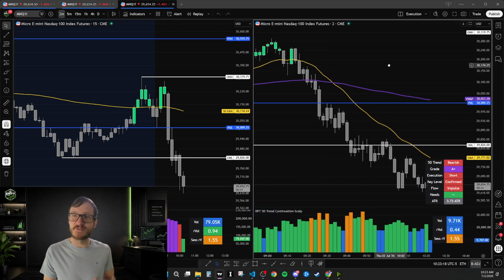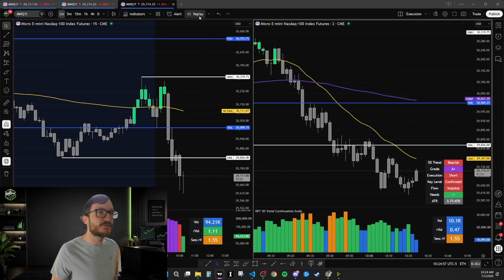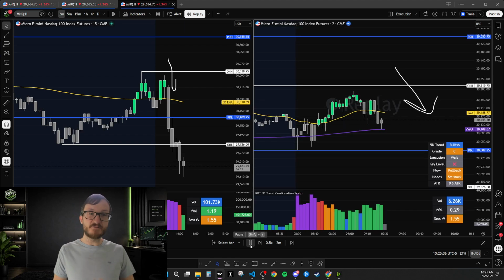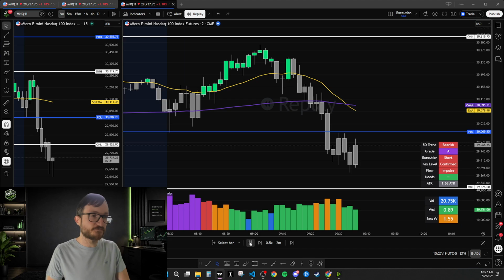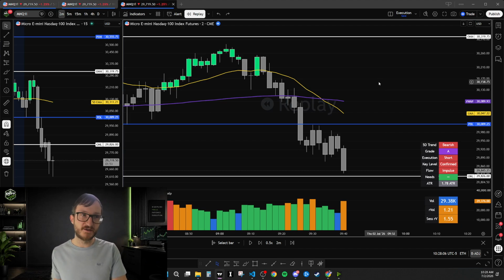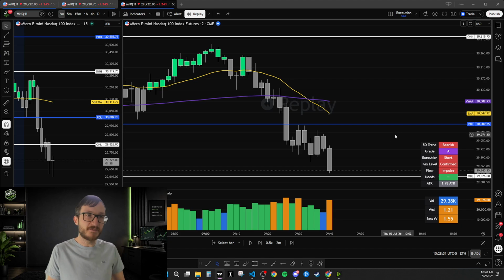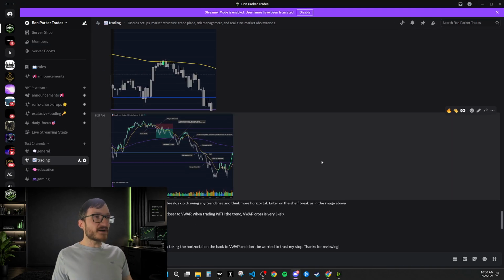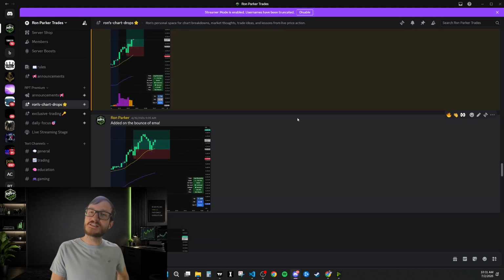This A+ NQ Short Was OVER 9,000! | Indicator Trade Breakdown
This NQ short was an absolute monster.

In this video, I break down the higher-timeframe context, the A+ setup my indicator helped identify, the trade replay, and the final +$2,048 P&L.

I’ll show you what made this setup stand out, how the bearish continuation developed, and why the indicator graded it as an A+ opportunity.

This is not about blindly following signals. It is about using structure, trend, key levels, momentum, and risk management to make better trading decisions.

Inside the community, I share more trading education, indicator updates, trade breakdowns, and live market discussion.

Topics covered:
NQ futures trading, NASDAQ short setup, A+ trade setup, TradingView indicator, trade replay, price action, trend continuation, risk management, and futures trading psychology.